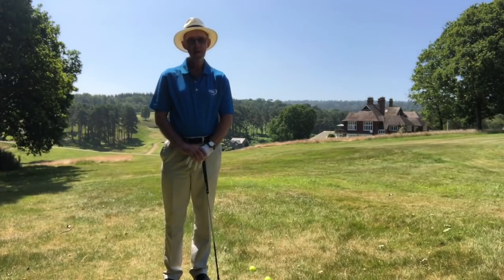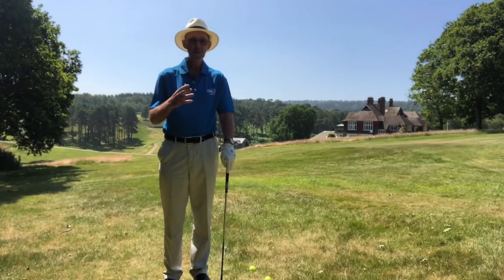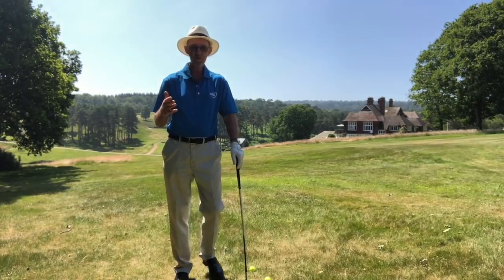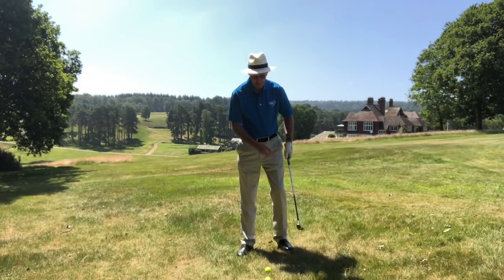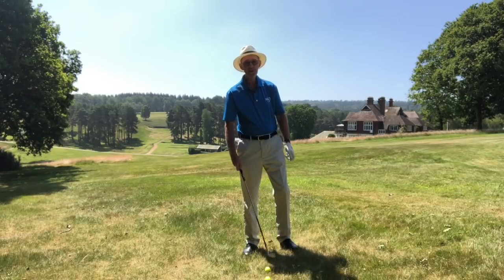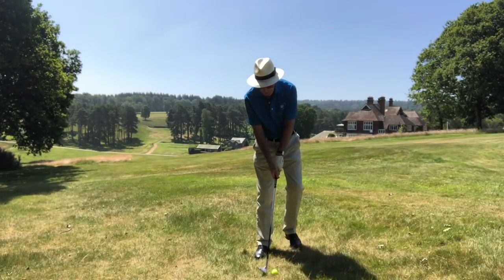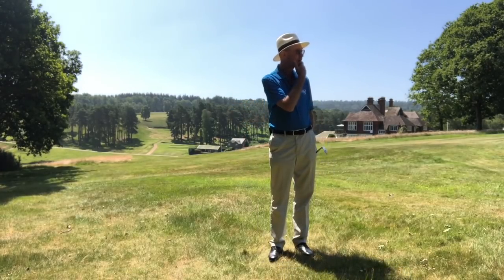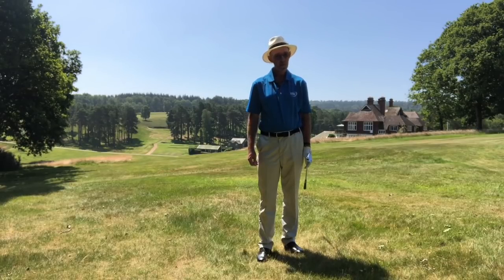Advice On Pitch from Royal Ashdown Forest GC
This is a video from the Easiest Swing founder, Brian Sparks, with him demonstrating an uphill pitch at the fabulous Royal Ashdown Forest GC. Note how relaxed he is throughout the swing and that he moves fully forward through the shot. This is important on all short shots but particularly so when going uphill.

**OFFICIALLY LAUNCHED**
ESClub - The Global Centre of Easiest Swing and Home of La Danse Du Golf

TRAINING AIDS:
Swing Caddy Training Aid